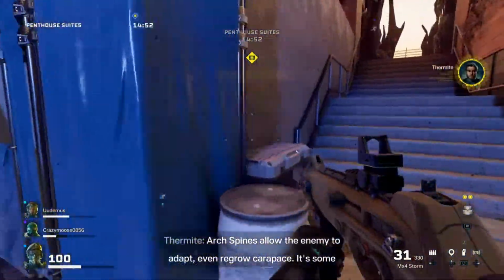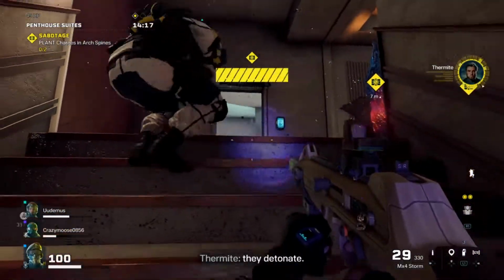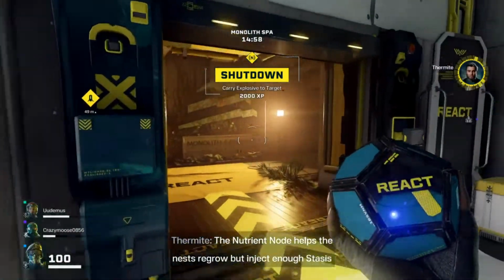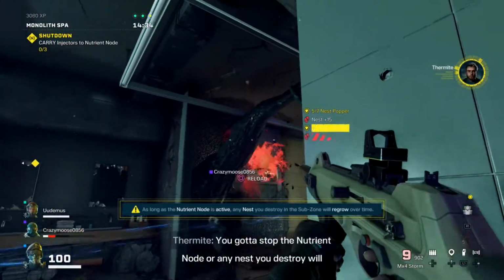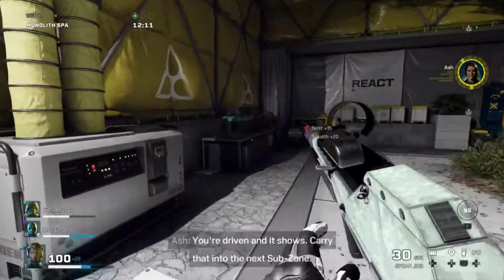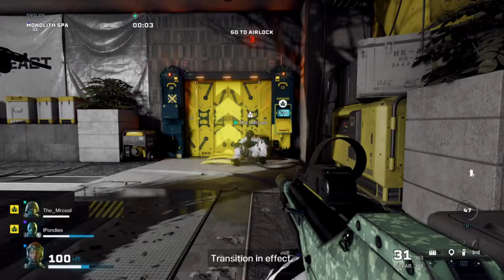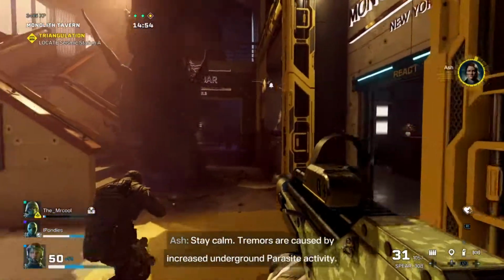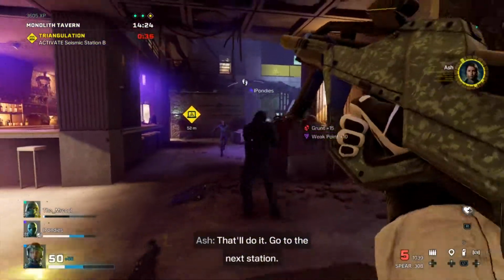Rainbow Six Extraction - 30 Minutes of Gameplay (PS5)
Tom Clancy's Rainbow Six Extraction gameplay captured on Playstation 5.

Tom Clancy's Rainbow Six Extraction is an online multiplayer tactical shooter developed by Ubisoft Montreal and published by Ubisoft.

Pick from 18 of the Rainbow Six operators that are best adapted to survive the incursions. Assemble a squad up to three Operators, or go solo. Each operator has a specific set of weapons, special abilities and their own progress track to master.

Explore 12 custom-designed maps located across the US, featuring unpredictable challenges that will test your knowledge, cooperation, and tactical abilities. Every incursion is unique thanks to its dynamic variables: the Sprawl’s behavior, the missions, the enemies, and more. Fail and your Operators will go Missing in Action (MIA).

Be prepared to fight a highly lethal and constantly evolving Alien threat that's reshaping the battlefield. You must count on your teammates to face 10+ unique parasitic archetypes. From the elusive Tormenter to the daunting Apex, their abilities – and randomly occuring mutations – will stand in your way.